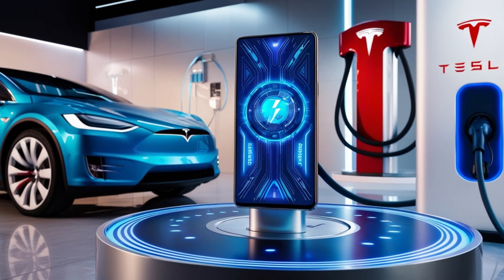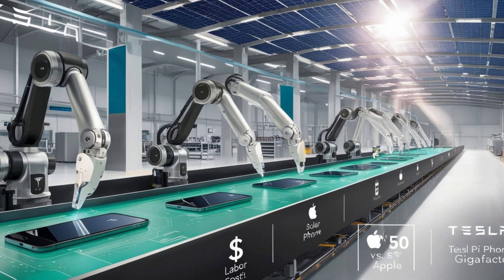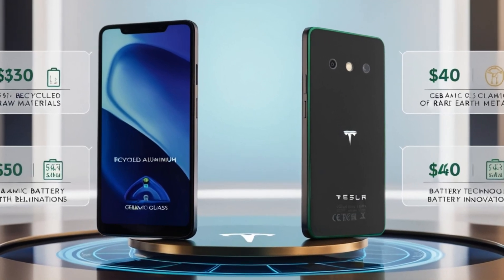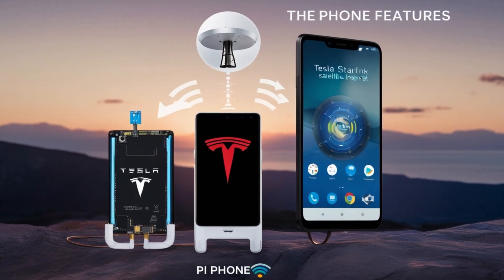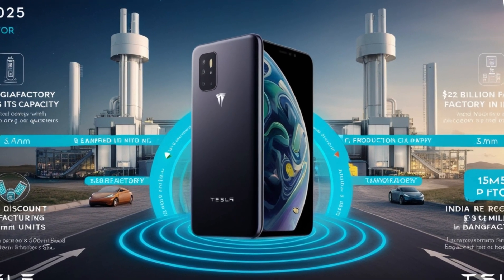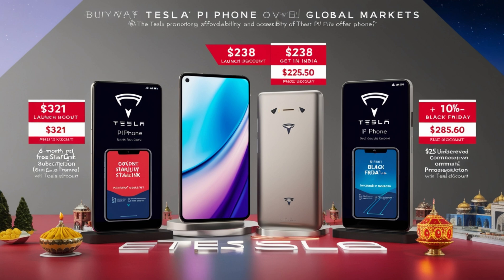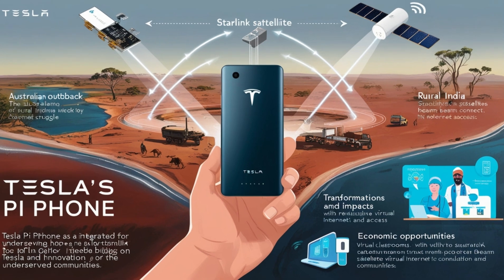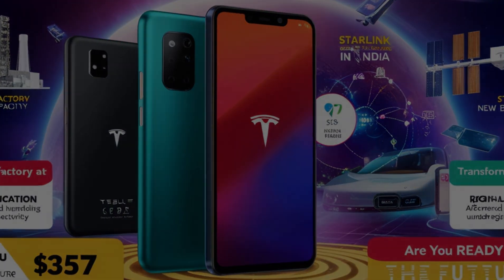Elon Musk Reveals Tesla Pi Phones 2025’s Surprising Price & Bold Production Strategy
In this video, we dive deep into Elon Musk's groundbreaking announcement about the Tesla Pi Phone, set to disrupt the smartphone industry in 2025. Learn about the surprising price of the Tesla Pi Phone, which promises to revolutionize the market with its affordability and innovative features. We also explore Tesla’s bold production strategy that includes massive Gigafactories, cutting-edge automation, and the company's commitment to sustainability. Don’t miss out on the shocking details of how Tesla plans to deliver 10 million Pi Phones globally while keeping costs low and efficiency high. This video is a must-watch for tech enthusiasts, Tesla fans, and anyone curious about the future of smartphones.

Reason to Watch:
Get an exclusive look at Tesla’s future plans and learn how the Pi Phone is poised to change the tech world. Find out how Tesla is combining affordability, innovation, and sustainability to challenge big players like Apple and Samsung in 2025.

Tesla Pi Phone 2025
Elon Musk Pi Phone announcement
Tesla Pi Phone price
2025 smartphone revolution
Pi Phone production plan
Tesla Gigafactory 2025
Tesla Pi Phone features
affordable smartphones 2025
Tesla smartphone technology
Elon Musk 2025 tech news
Tesla’s production strategy
future of smartphones 2025
Tesla smartphone release